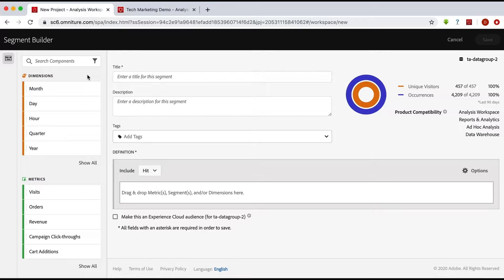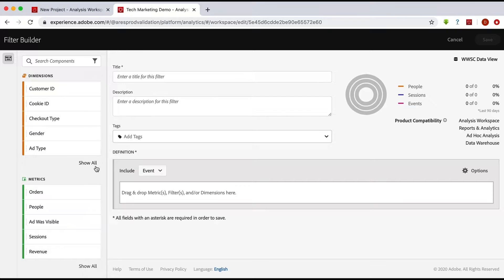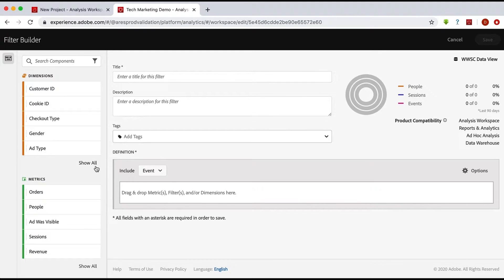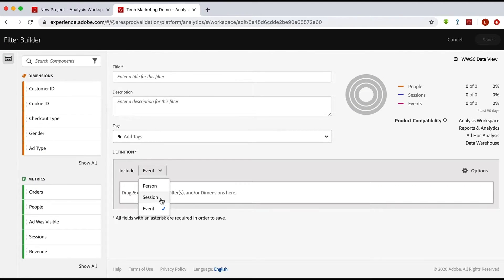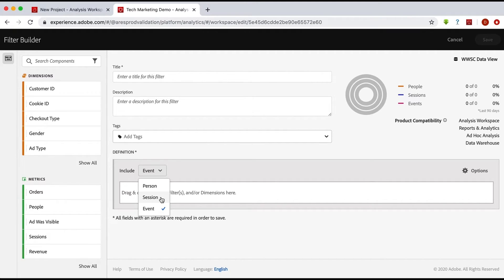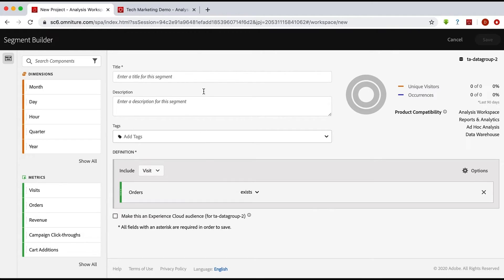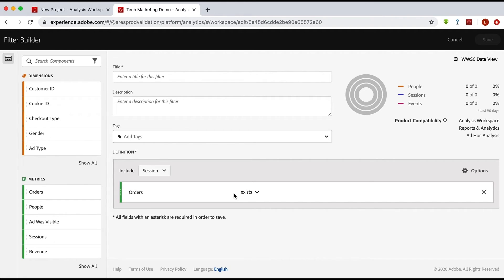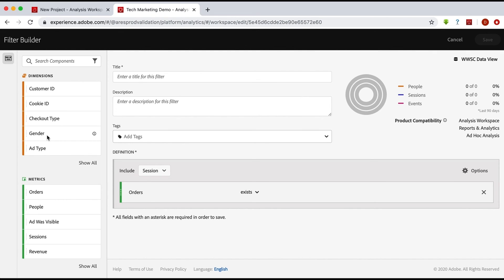Re-creating your Adobe Analytics Segments in CJA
In this video you will learn tips for re-creating your Adobe Analytics segments as "filters" in Customer Journey Analytics (CJA).